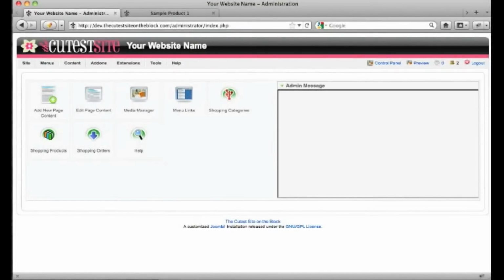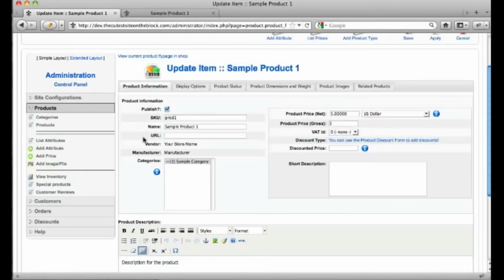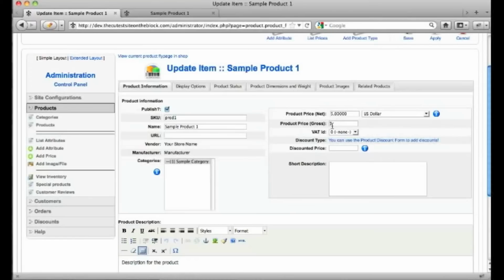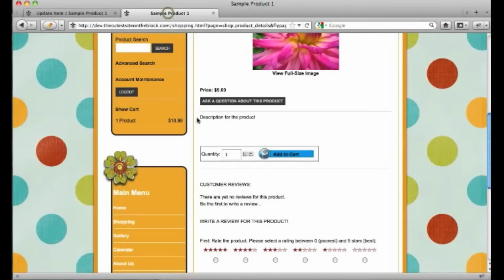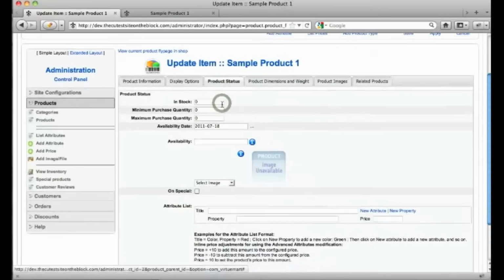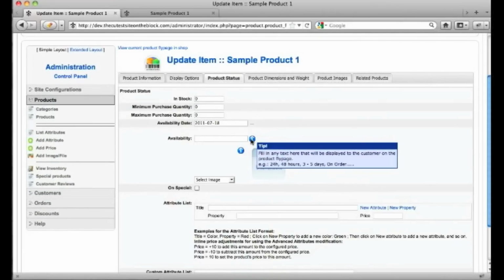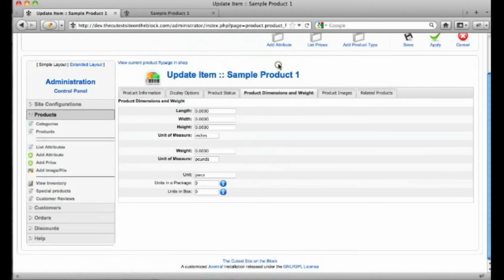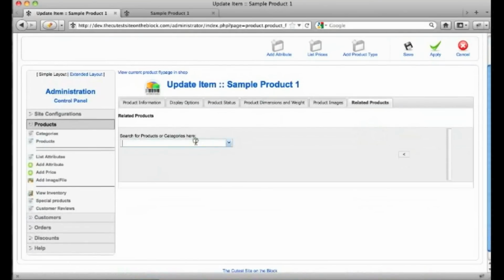In Detail Adding a New Product